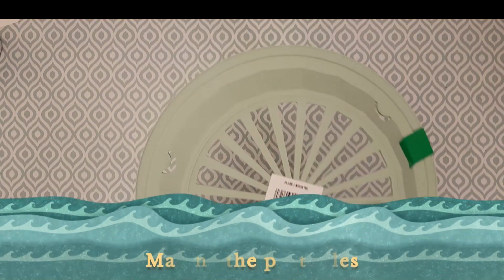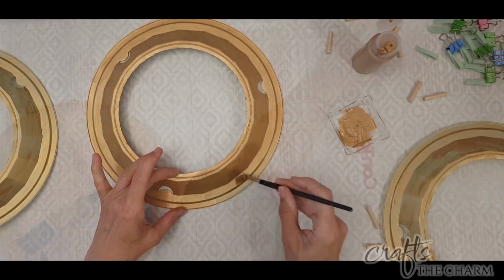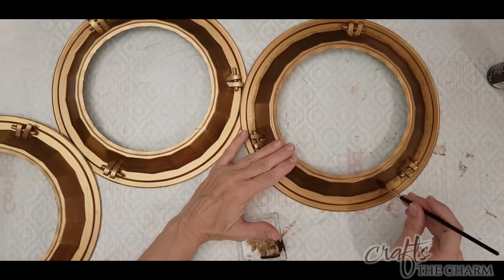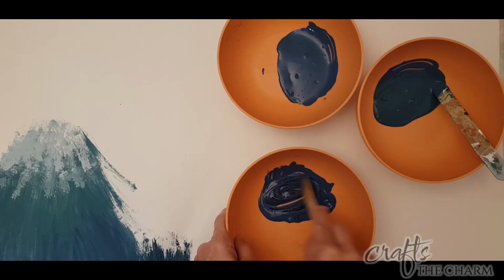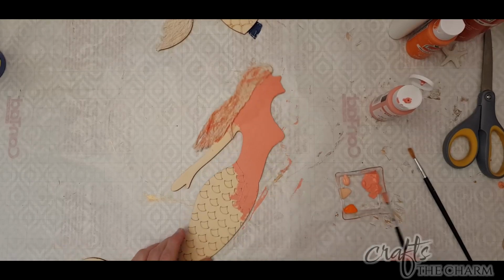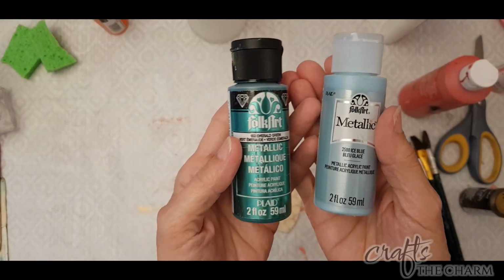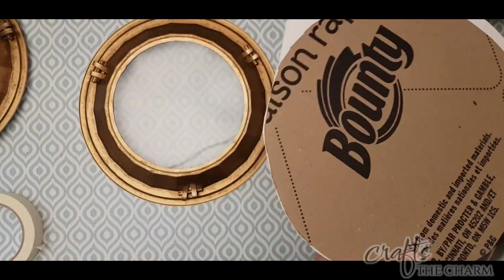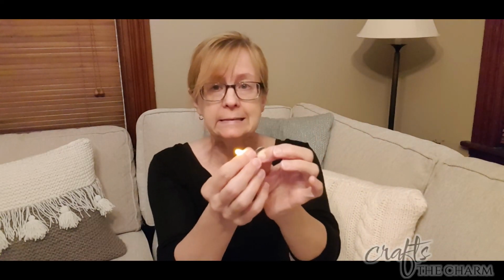Make these mermaid-themed portholes from Dollar Tree items!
I wanted to make some porthole decor and I found the perfect materials!  This whole project is made from just a few Dollar Tree items, glue, and (a lot of) paint!  Come have fun making these adorable mermaid portholes with me!

My video in which I use 3V batteries in a case with a switch and an LED is here:

Here are the paints and other materials:
Folk Art Multi-surface paint in chocolate brown:

Deco Art Champagne gold:

Deco Art Rich espresso:

Deco Art Americana Burnt umber:

And here is the Apple Barrel white:

And the Apple Barrel black:

Apple Barrel Bright Red:

Craftsmart Dark blue:

Delta Ceramcoat Salmon:

Delta Ceramcoat Jubilee Green:

Apple Barrel Harvest orange:

Folkart Metallic Emerald green:

Here is the Folk Art Metallic paint in bronze medal at Walmart.  Mine is called "bronze metal," but the number (36269) is the same, so maybe mine was a typo or they changed the name!

This is the 22 gauge florist wire:

Here is the matte Mod Podge:

00:00 Welcome!
00:40 Portholes
10:19 Background
12:51 Mermaid and tail
20:13 Assembly